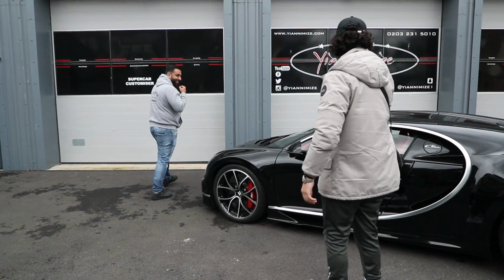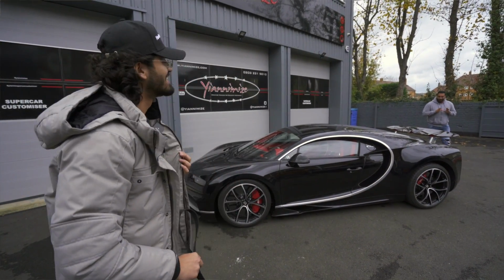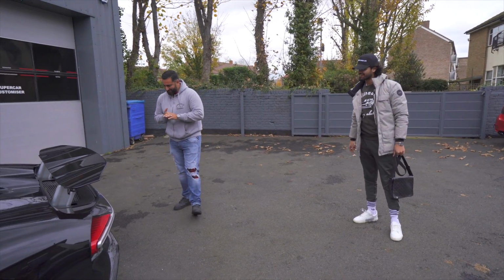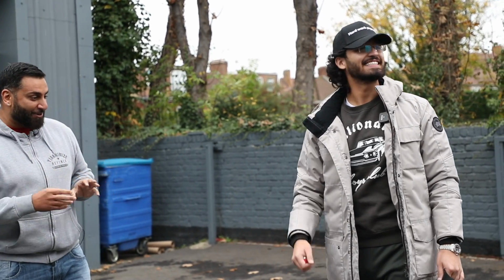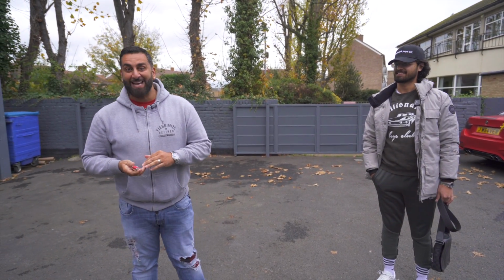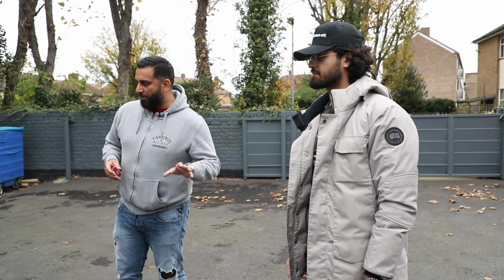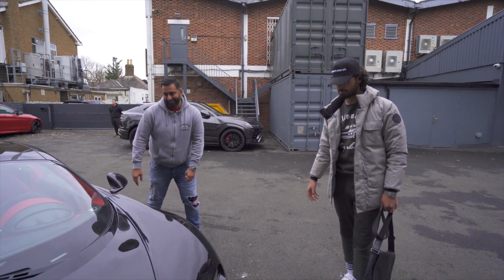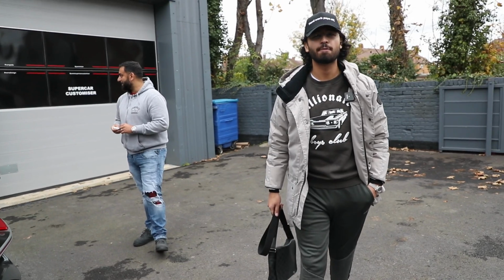I've Given Yiannimize 24hrs to Wrap my Bugatti Chiron in a Crazy Colour!!!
Hey guys! Hope you are all well! I visit my good friend and Wrap King @yiannimize to have my Bugatti Chiron wrapped in a crazy colour! All will be revealed soon as to why I’m doing this, check out Yiannimize channel for more content on the Bugatti Chiron being vinyl wrapped. Big week ahead!

FOLLOW ME ON ALL SOCIALS TO SEE MORE DAILY UPDATES!